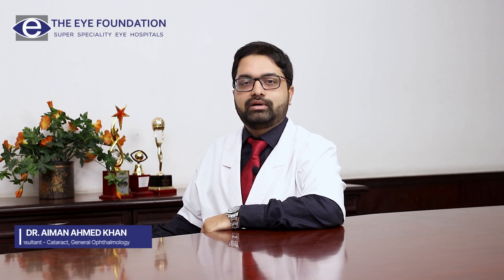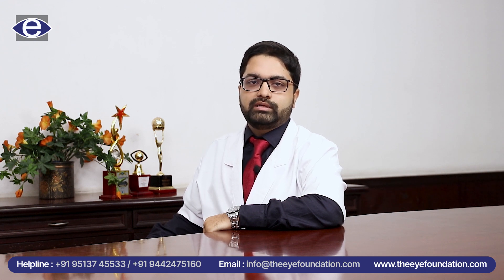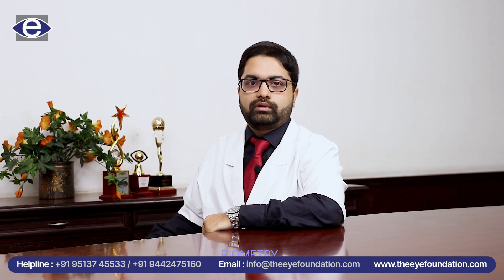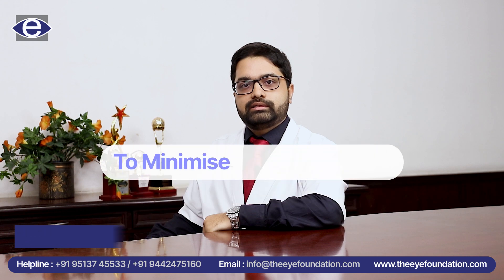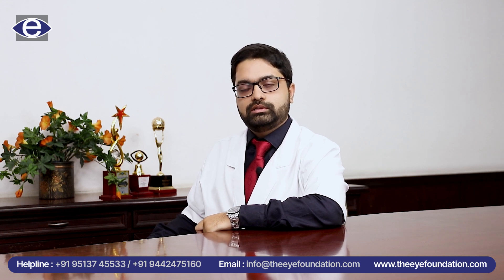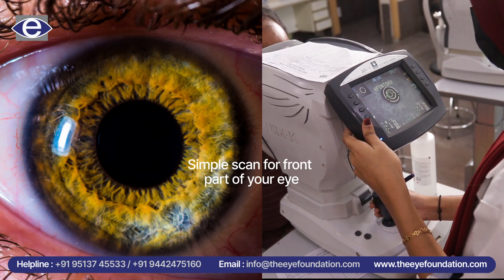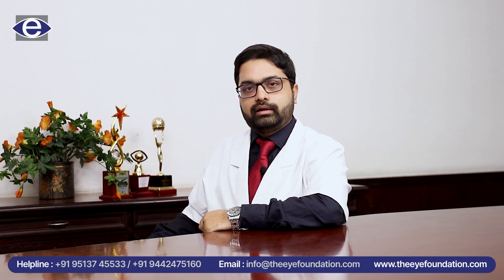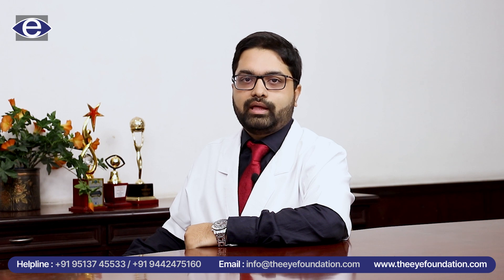Tests Before Cataract Surgery | Cataract Treatment | The Eye Foundation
This video by Dr. Aiman Ahmed Khan from The Eye Foundation discusses the essential tests required before cataract Treatment . These tests help assess your overall health and eye condition to ensure a successful and comfortable surgery.

Our patients are experiencing the joy of seeing the world anew, free from the burden of glasses and blurred vision.

Beware: Tests you can't skip before Cataract Surgery:
Prevent Complications: Vital pre-op tests reduce surgical risks. Skipping them can lead to post-surgery issues.
Personalized Treatment: Tests aid in customizing your surgery for better results.
Safety First: Ensure safety by detecting hidden eye problems before cataract surgery.

Location: Tamil Nadu | Karnataka | Kerala